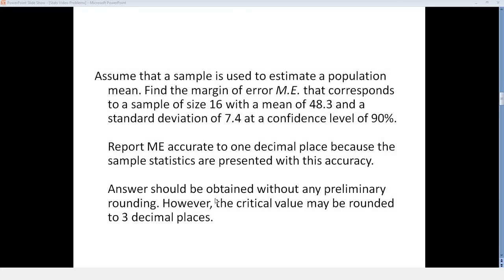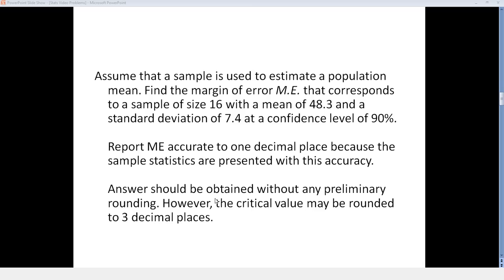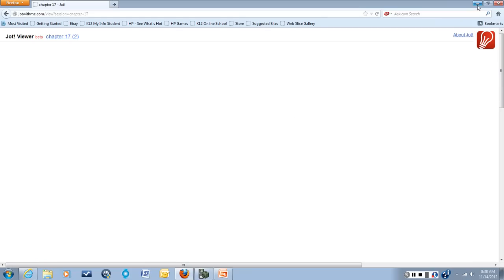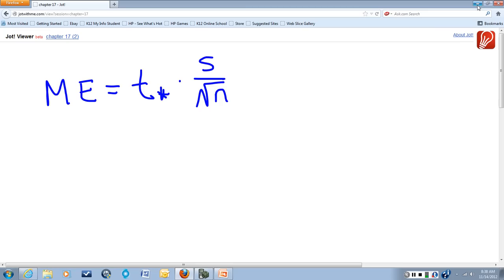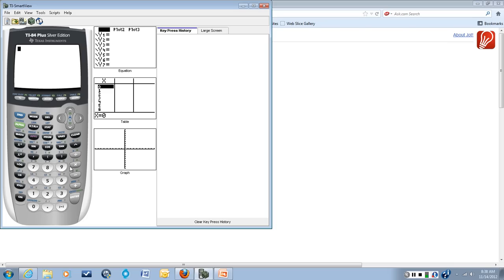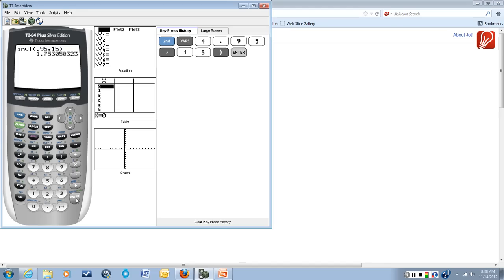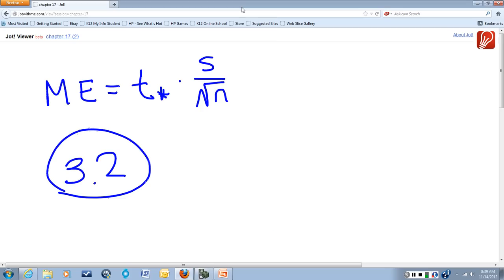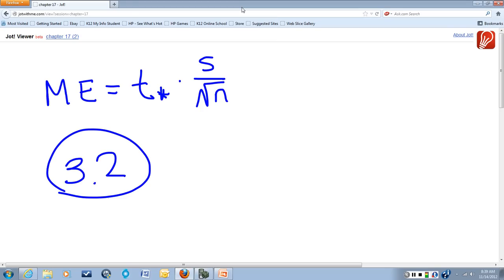Margin or Error (1-sample mean)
Find the 1-sample mean margin or error from summery (17.10)